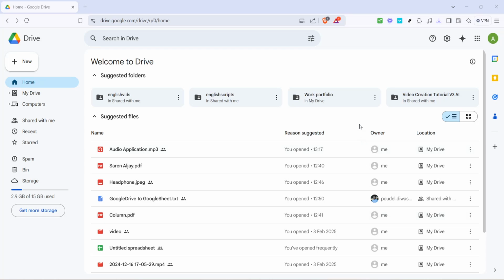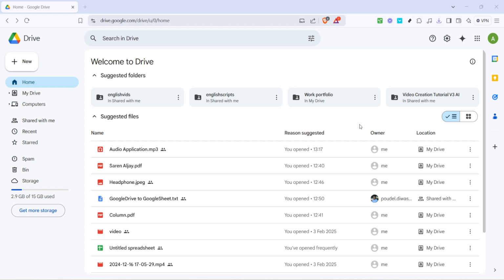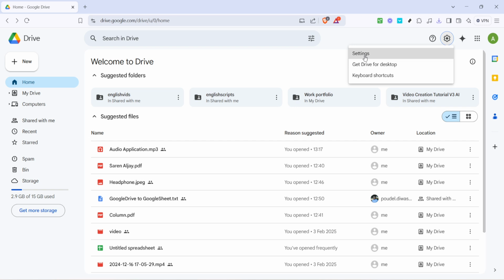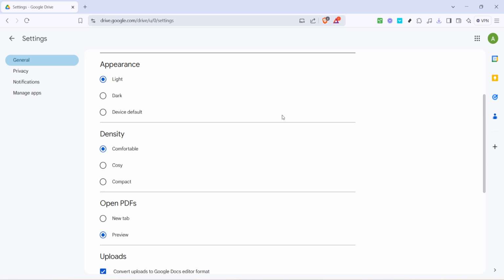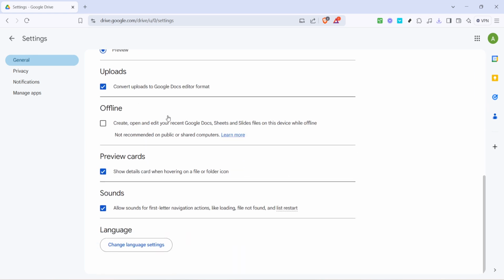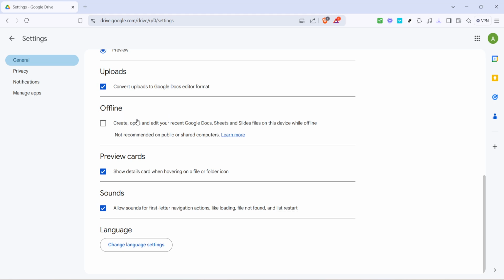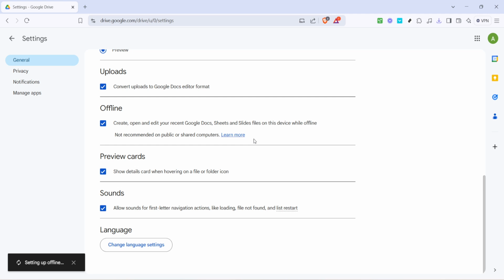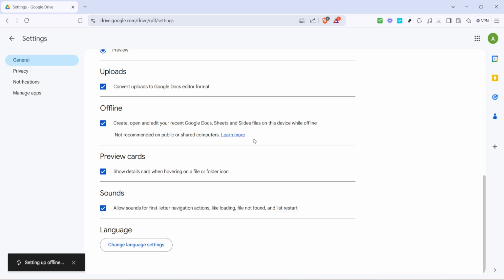How to Turn Onoff Offline Mode on Google Drive (Full 2025 Guide)